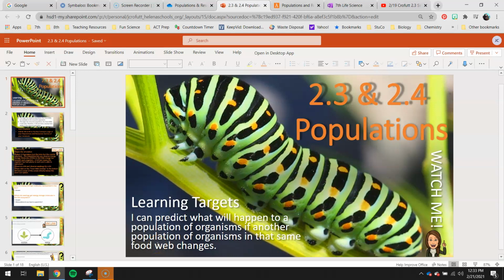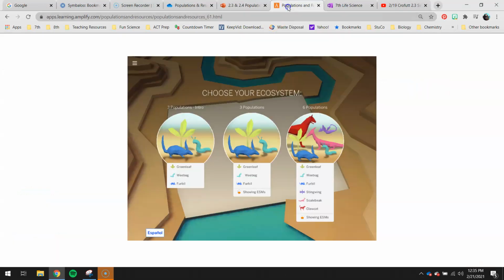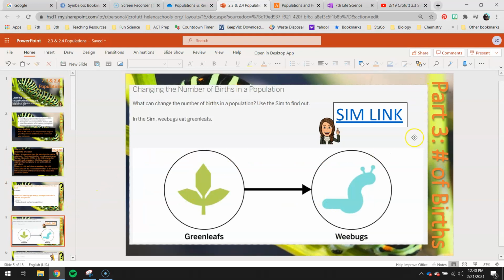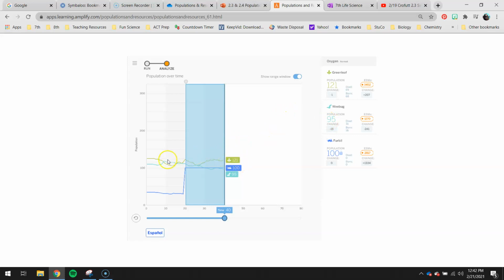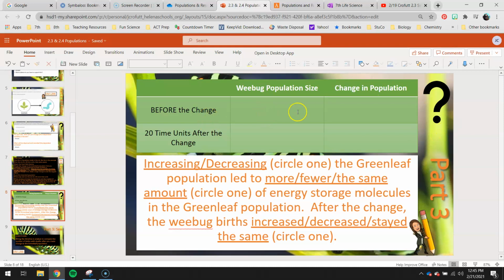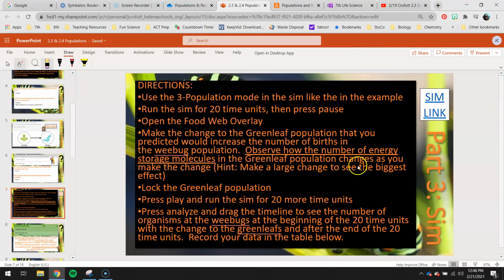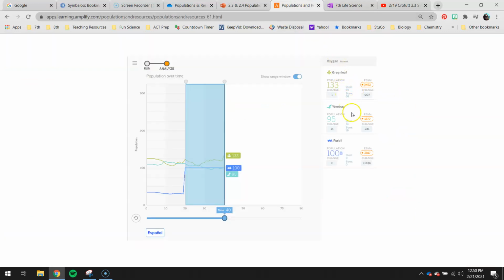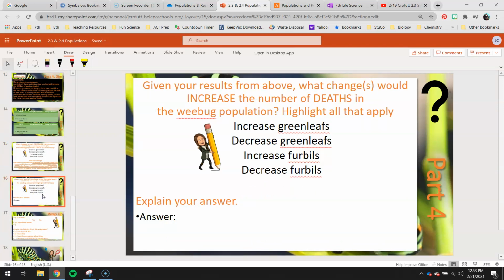2.3 & 2.4 Populations